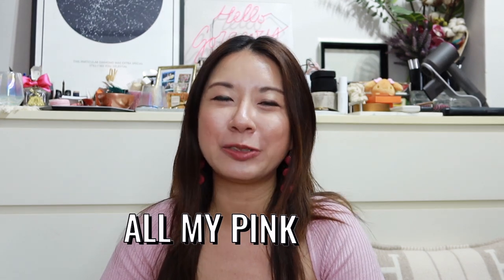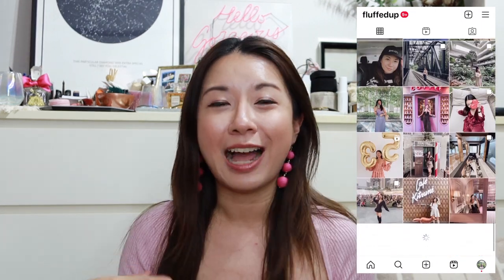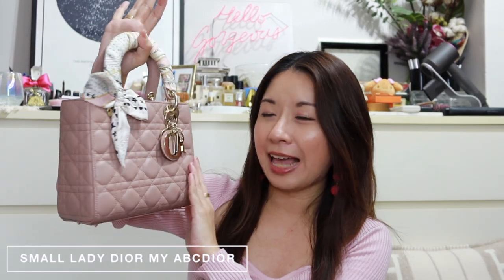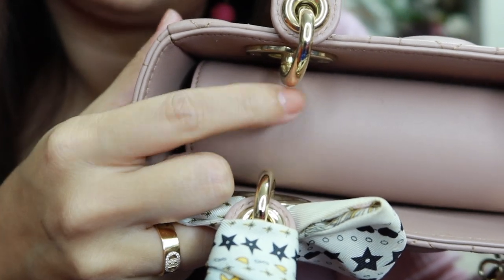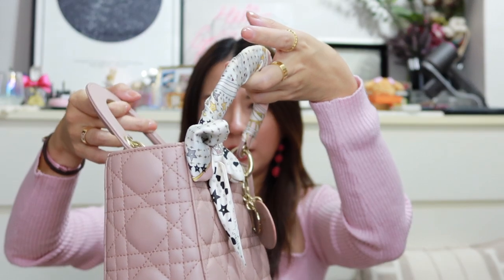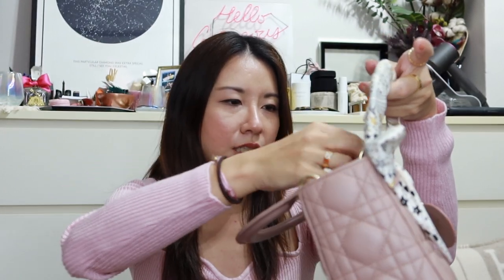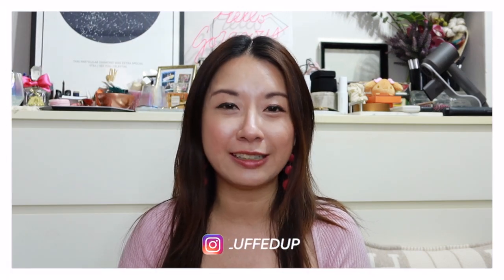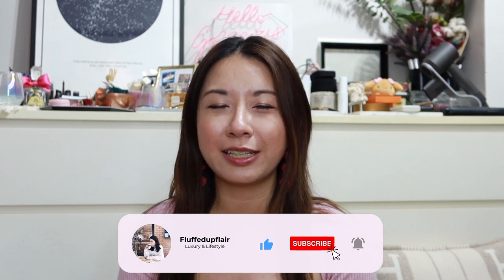MY BARBIE-CORE PINK BAGS | FLUFFEDUPFLAIR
Summer is calling and right upon us! Thought I would put together a video showing you some of my fav designer summer sandals! I share with you about the comfort level of some of them.

M E N T I O N E D :
↠ Prada Cleo Jacquard (Mother's Day Collection) |
↠ Bottega Veneta Vanity Pouch (Vintage)
↠ Fendi Pochette (Vintage)
↠ Fendi Baguette Fabric (Chinese Valentine's Collection)

W E A R I N G  :
↠ ASOS Pink Top
↠ Watch - Chanel Première Chain Watch

↠ Hermès Infused Care Oil in Rouge Amarelle